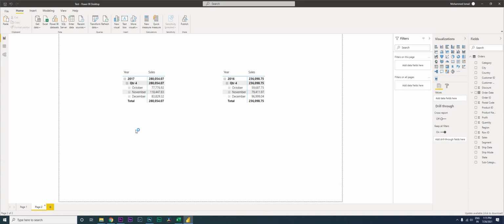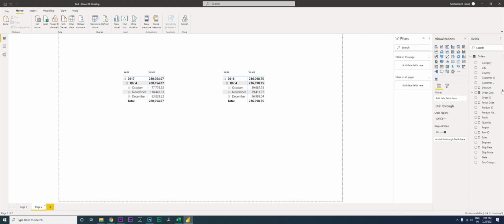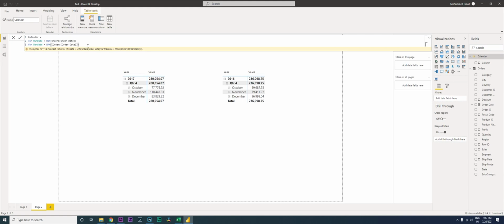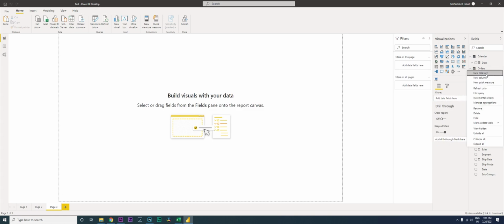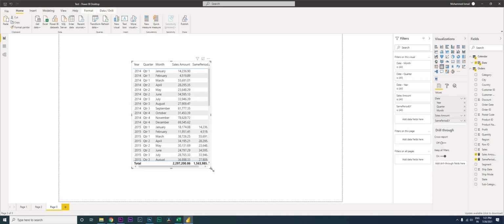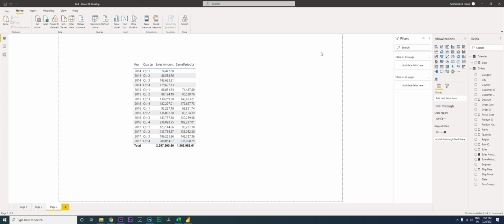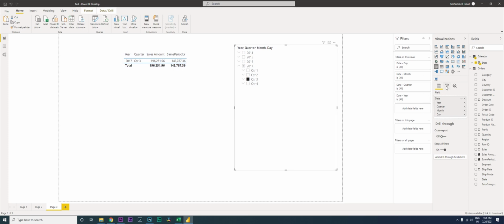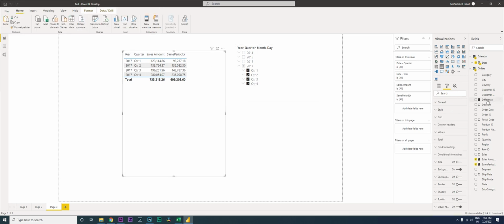Compare Amount of this Year/Month vs Last Year in PowerBI | PowerBI Tutorial | SamePeriodLastYear